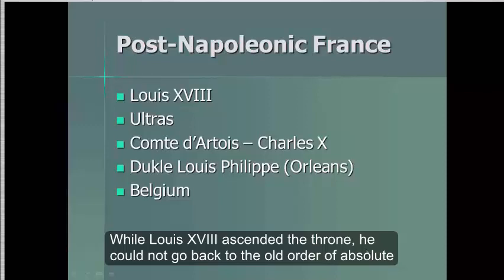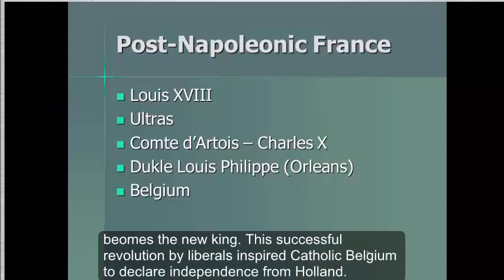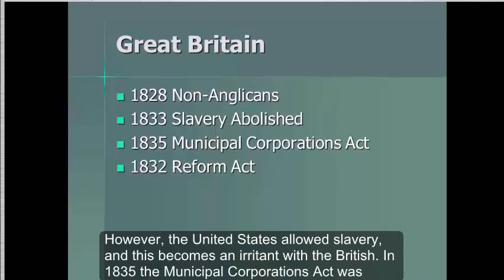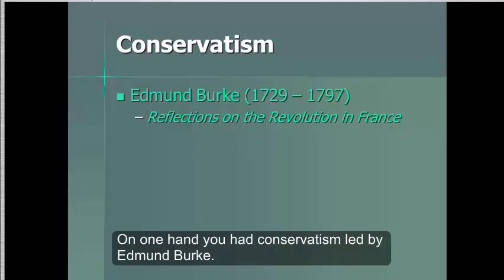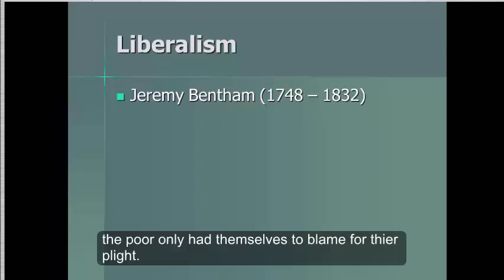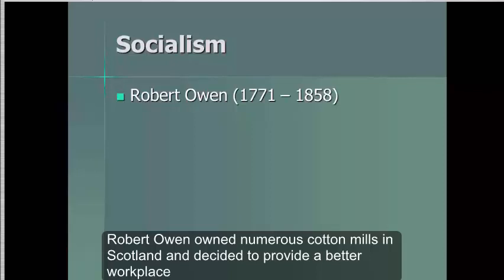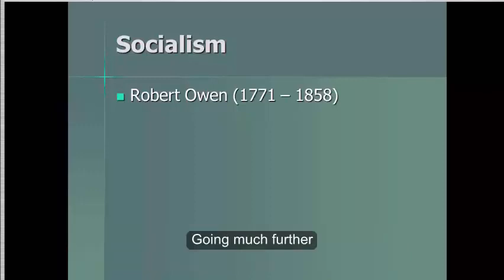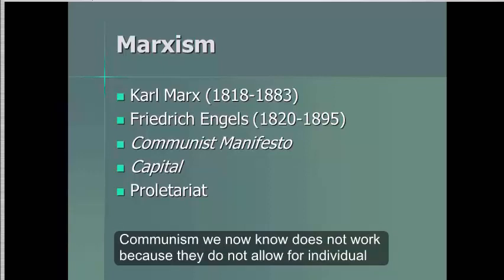1800s Intellectual Thought Lecture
Source: Cole, Joshua and Carol Symes, Western Civilization (Vol. 2), Brief 4th edition, W.W. Norton & Company, 2017, pages 531-558.